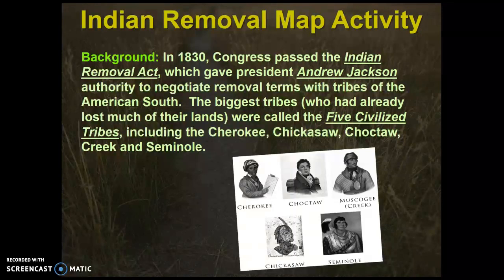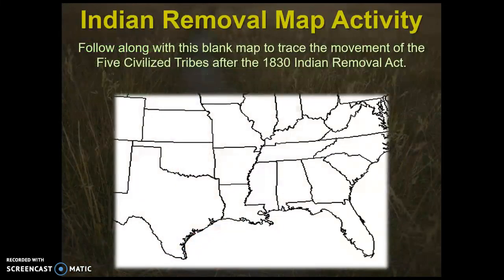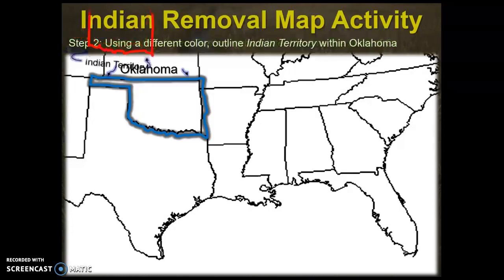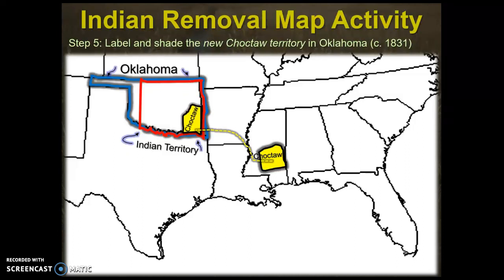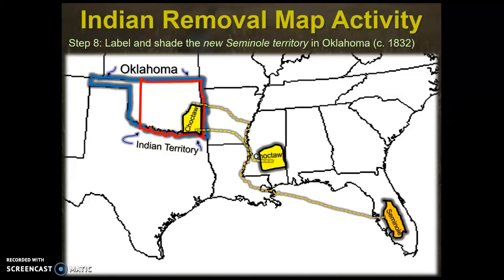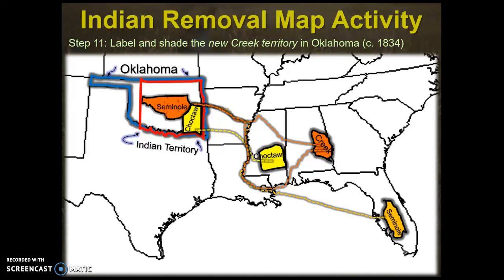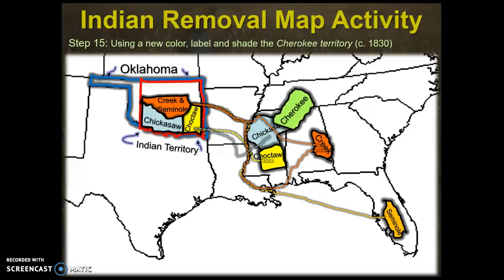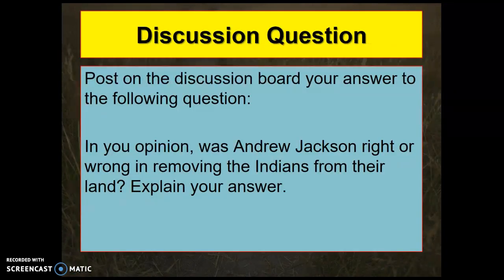Trail of Tears Activity Map